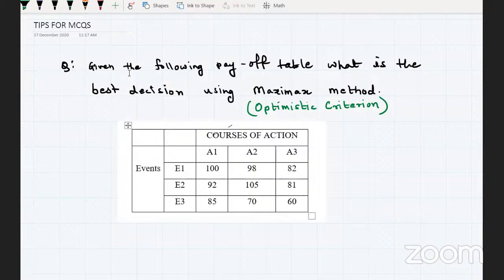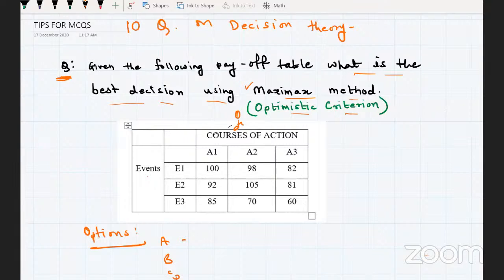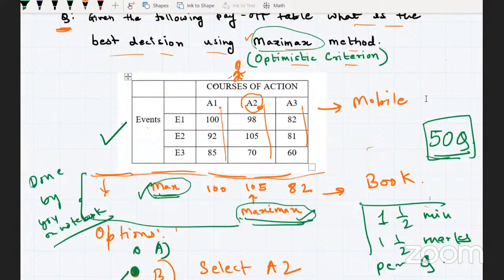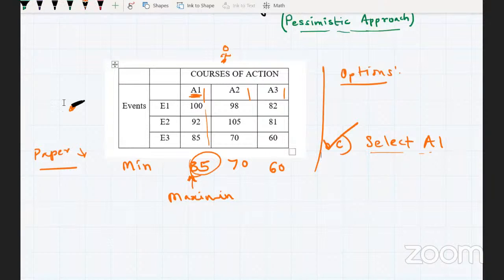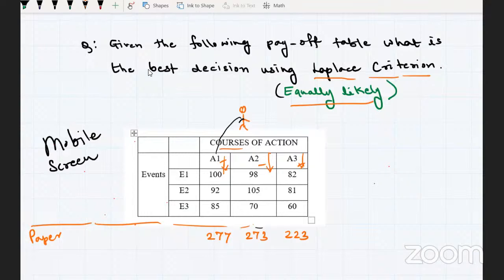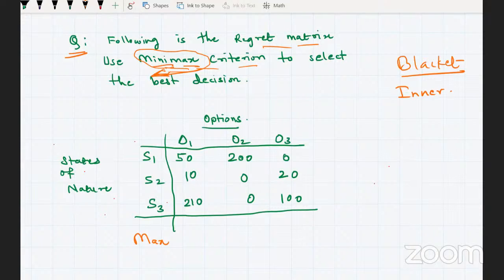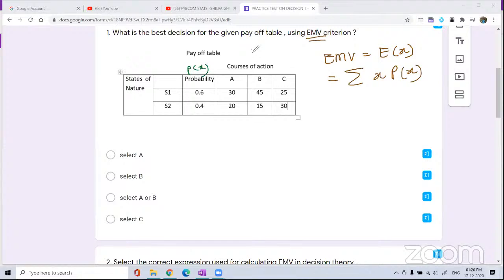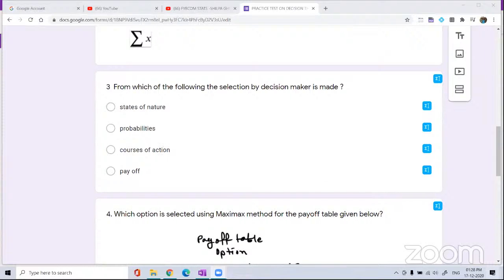FYBCOM STATS - TIPS FOR SOLVING MCQS ON DECISION THEORY -SHILPA GHOGARE